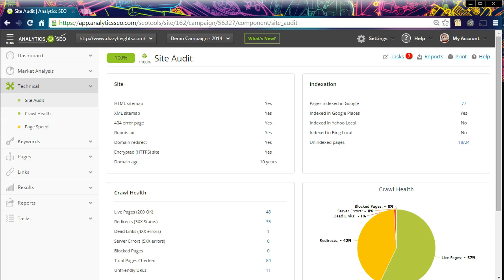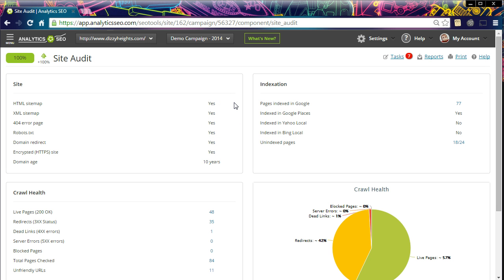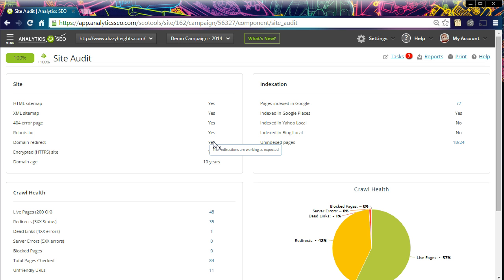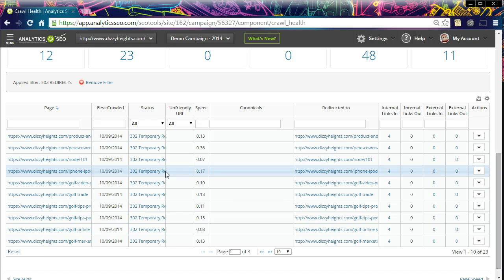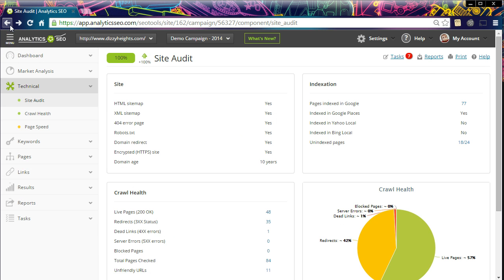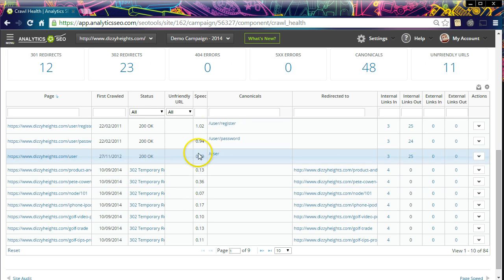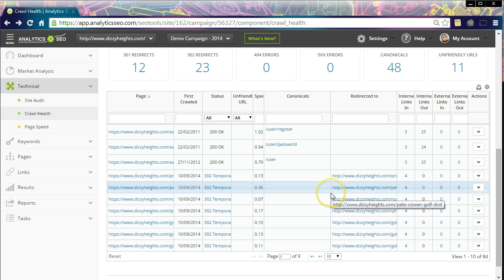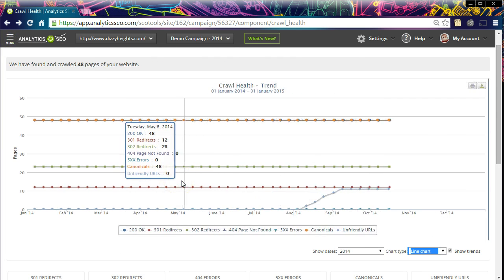Step 4 Technical Assessment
The fourth video in a series of tutorial videos on the Analytics SEO campaign management platform. Sign up for your free account on our